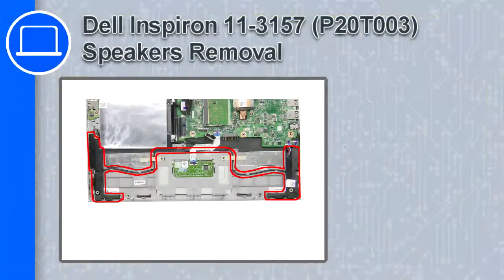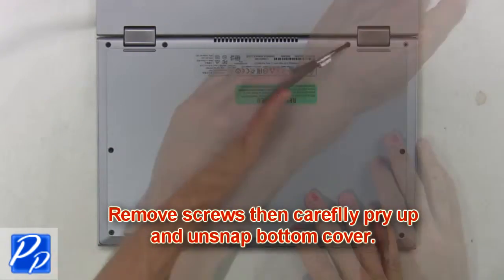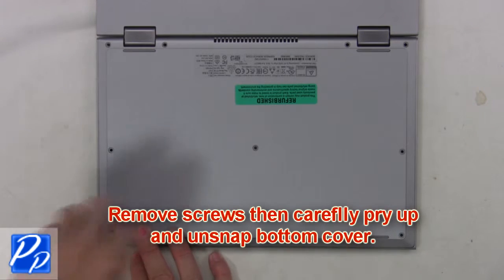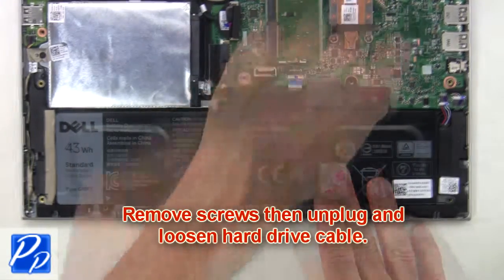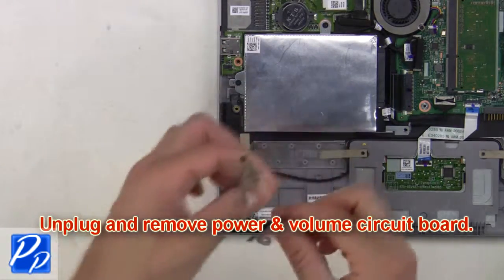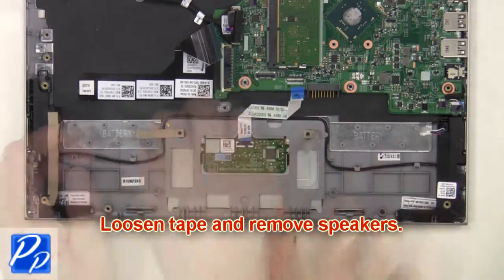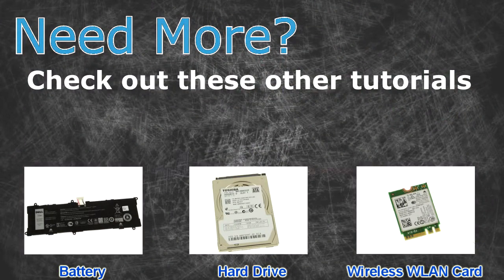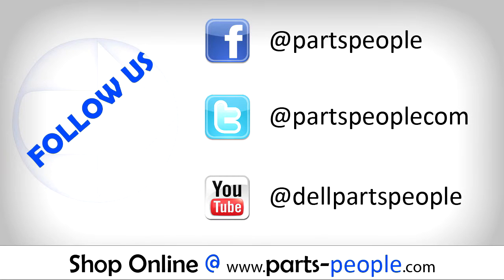Dell Inspiron 11-3157 (P20T003) Speakers How-To Video Tutorial